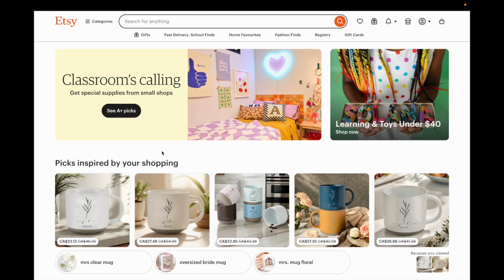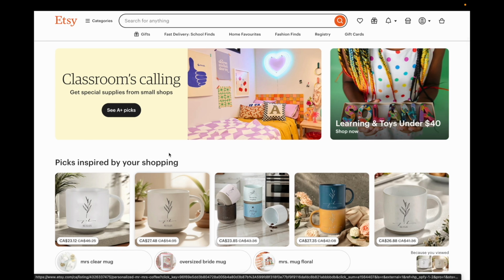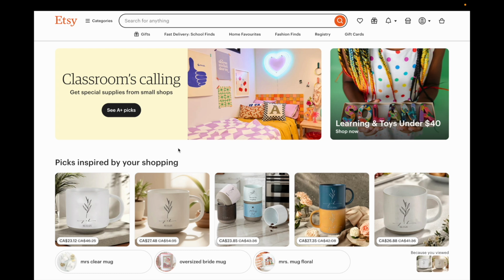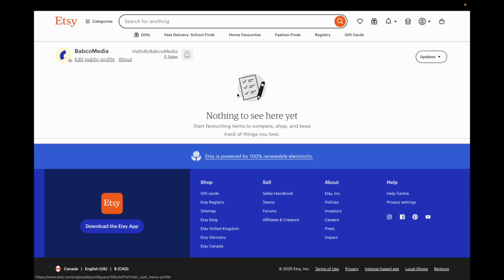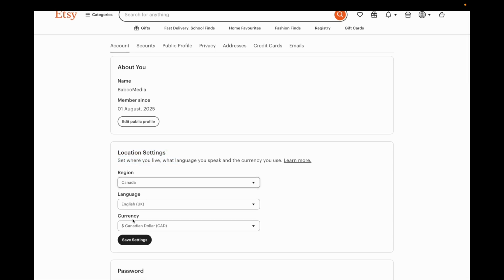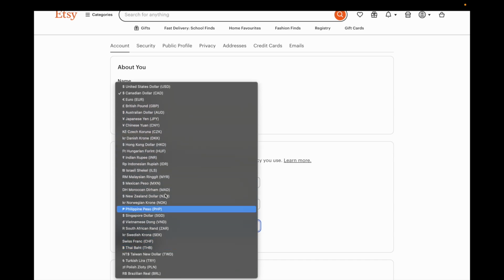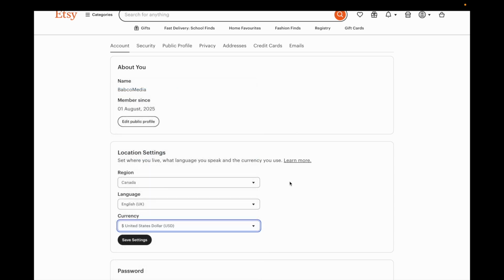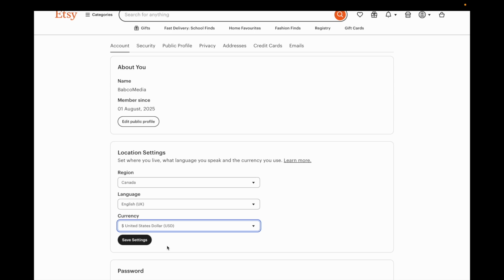How To Edit Your Currency Settings On Etsy | Etsy Tutorial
Want to shop or sell on Etsy in your preferred currency? This step-by-step tutorial will show you how to edit your currency settings on Etsy with ease. Whether you're a buyer looking for accurate price displays or a seller managing international listings, updating your currency can enhance your overall experience. In this guide, you’ll learn how to access your Etsy account settings, locate the currency preferences, and select from various global currencies. Compatible with both desktop and mobile, this tutorial makes it simple to switch to the currency that best fits your needs. Keep your Etsy browsing and selling experience seamless with this quick walkthrough.

how to change your default currency on Etsy, step-by-step guide to update Etsy currency, how to set preferred currency on Etsy account, Etsy tutorial for editing currency settings, how to fix incorrect currency display on Etsy